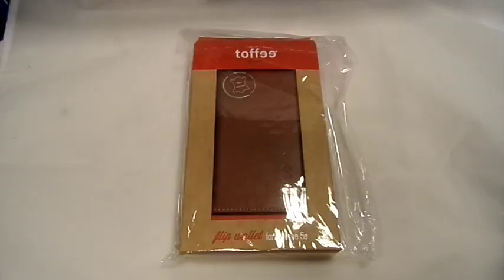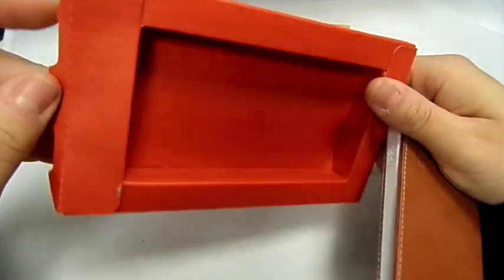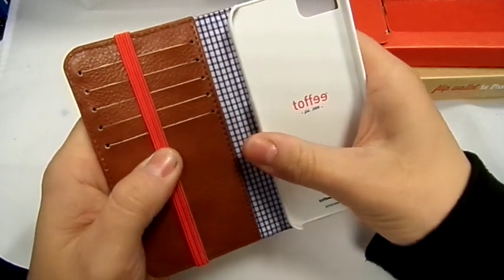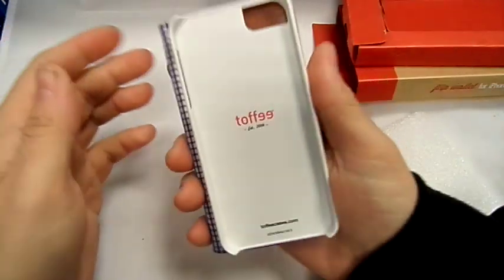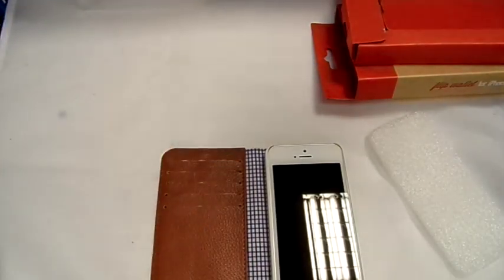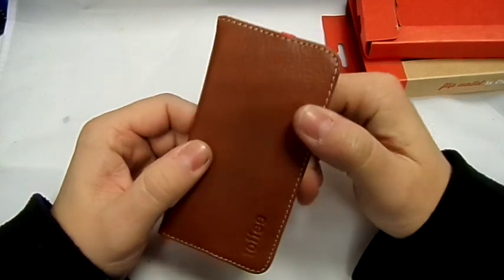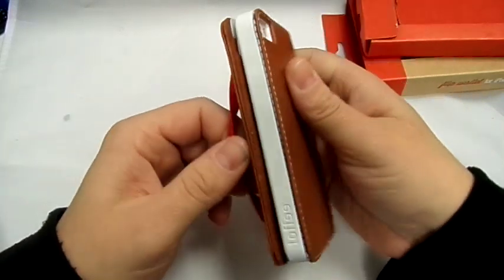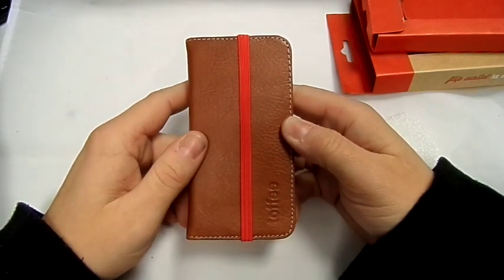iPhone 5s genuine leather fold wallet case unboxing & review